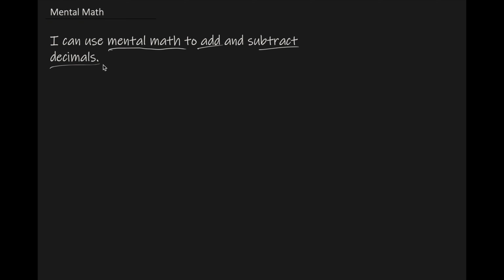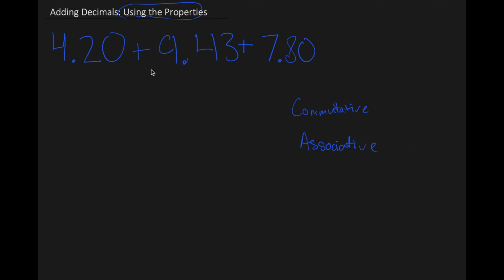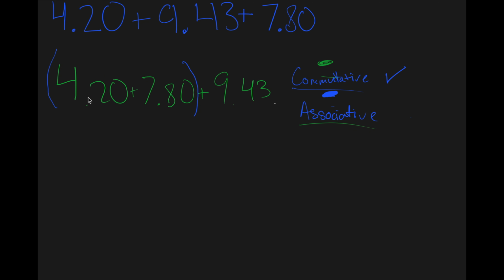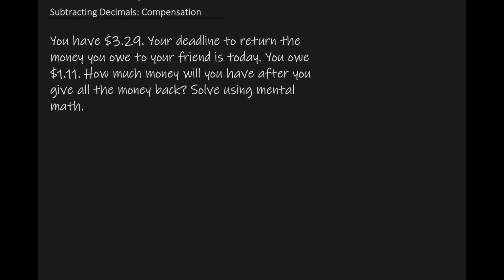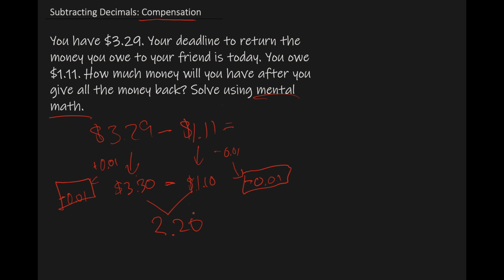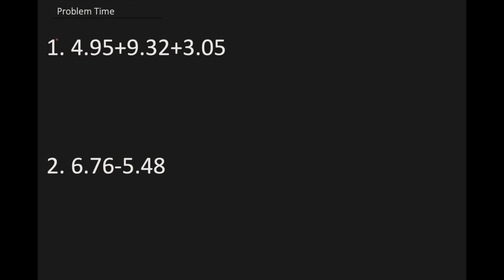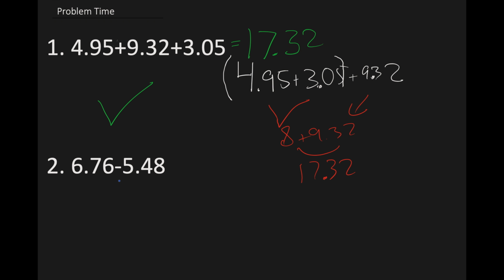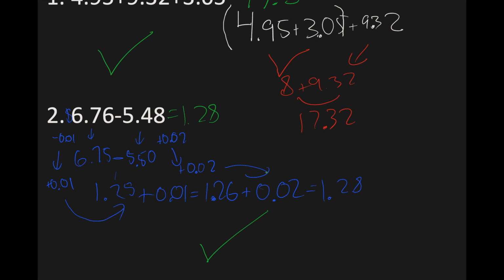02-01: Mental Math | 5th Grade | SS Multimedia